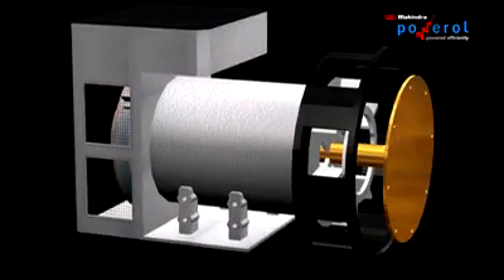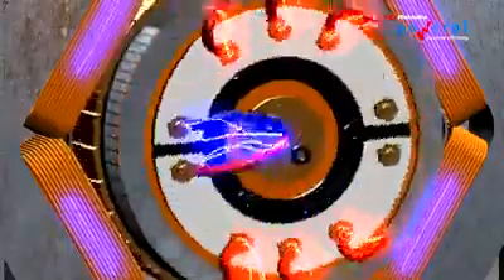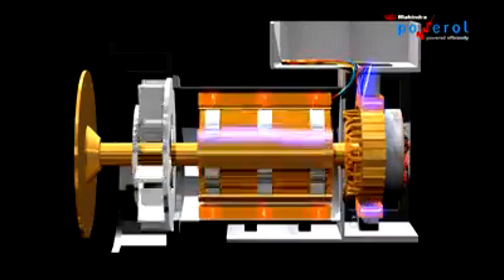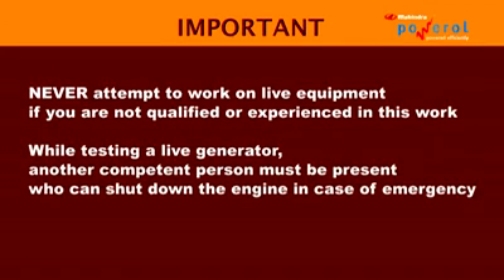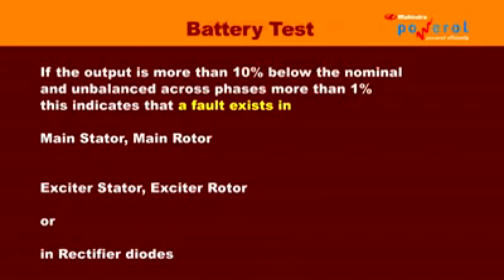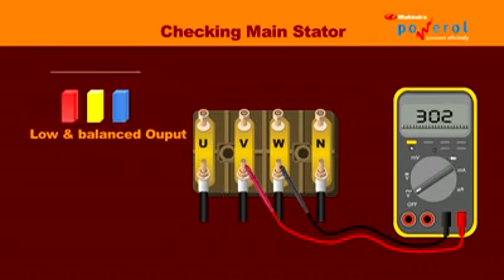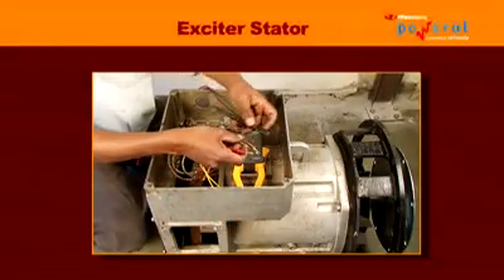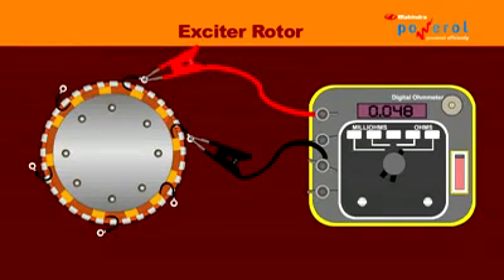Alternator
Self excited brushless Alternator..